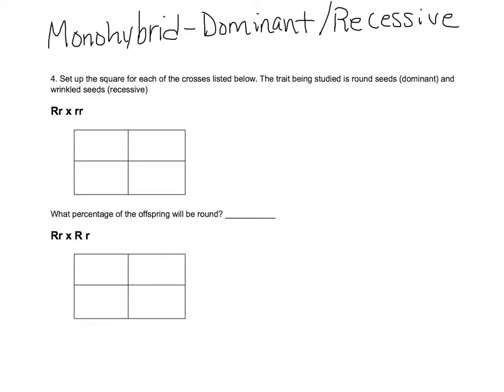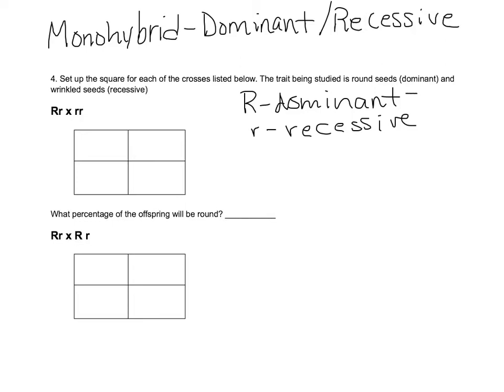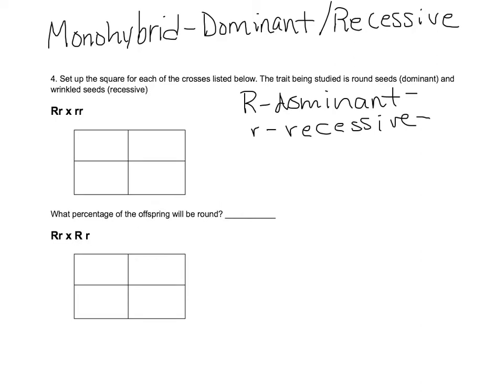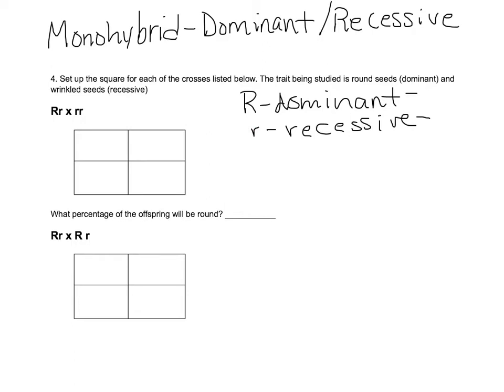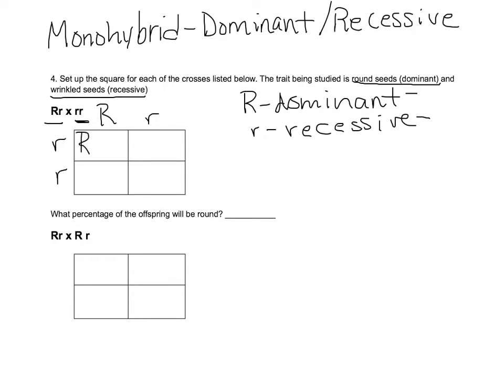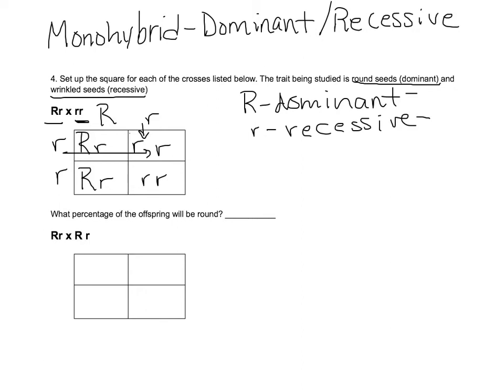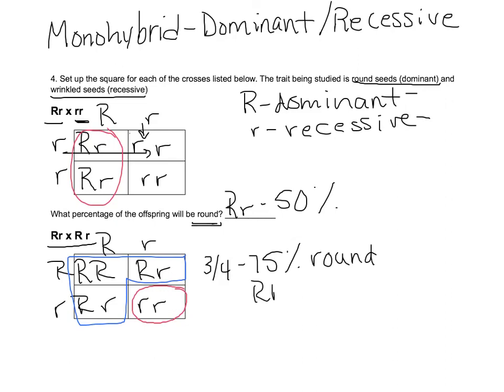Dominant and recessive inheritance